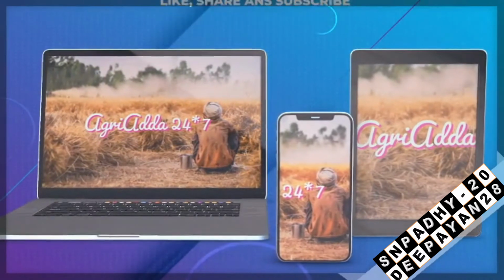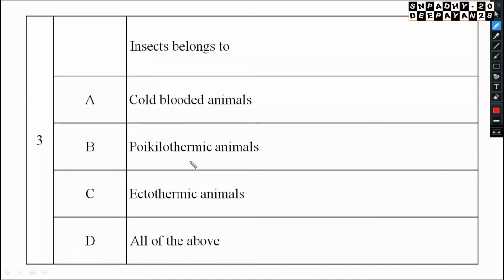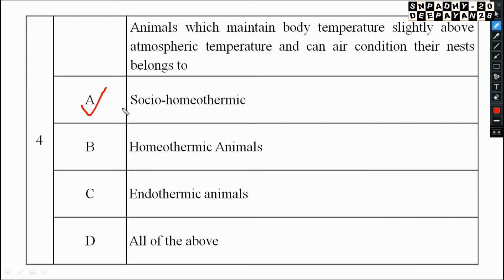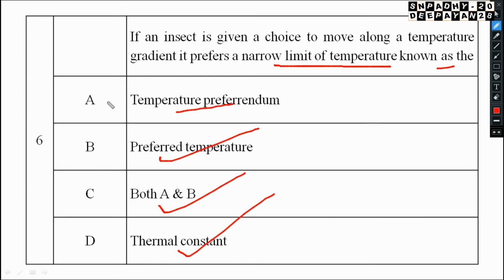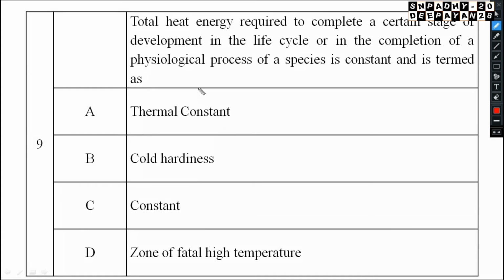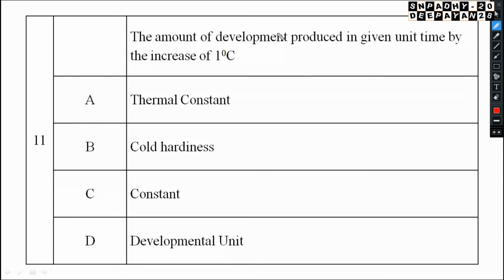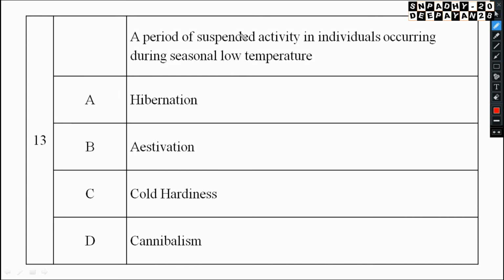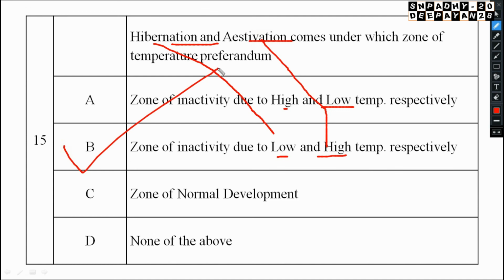MCQ 3 | Abiotic Factor | Temperature